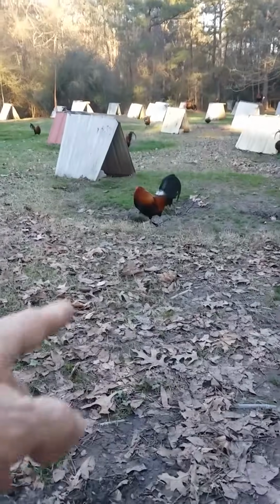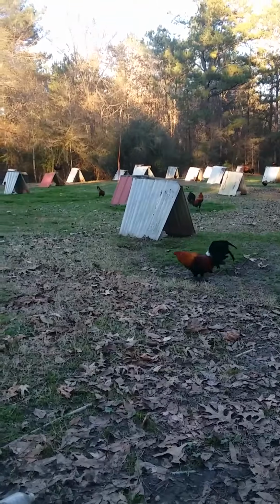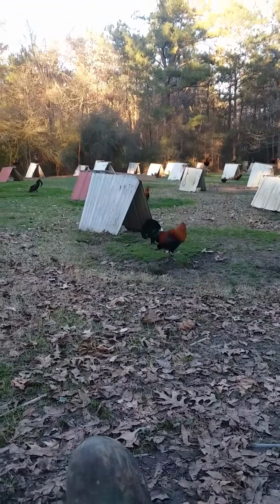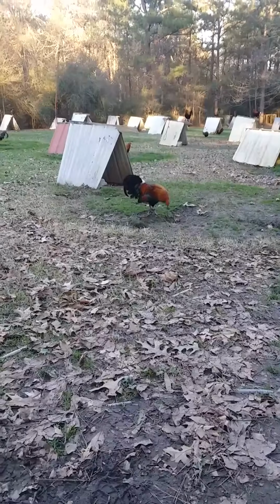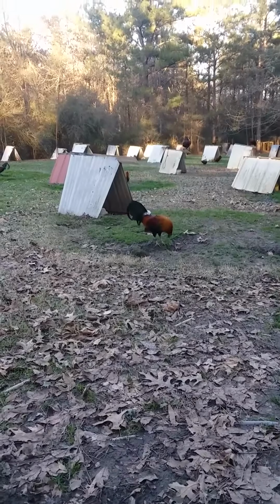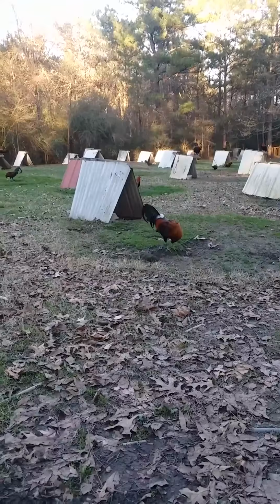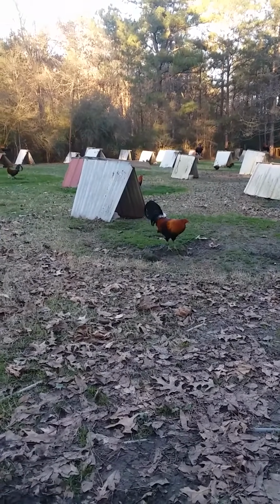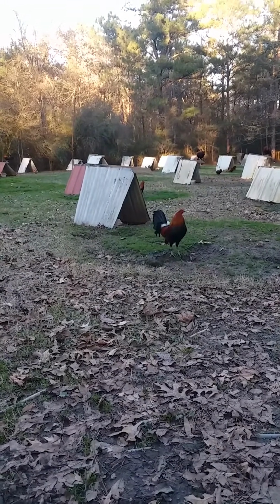Gravediggers and what's going on now!